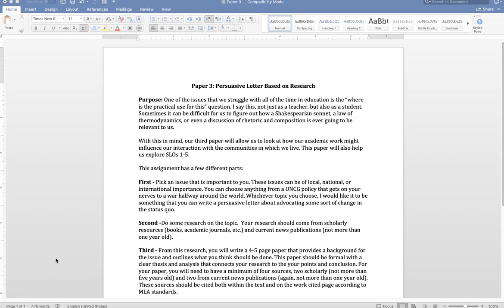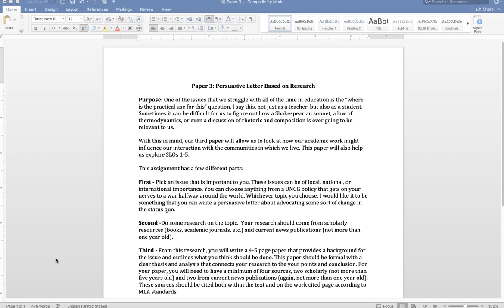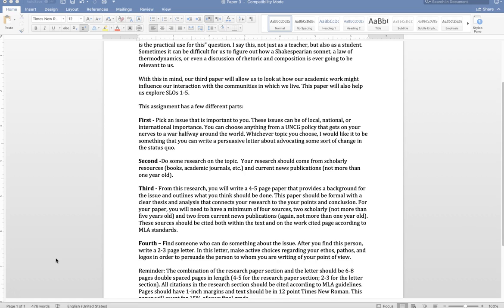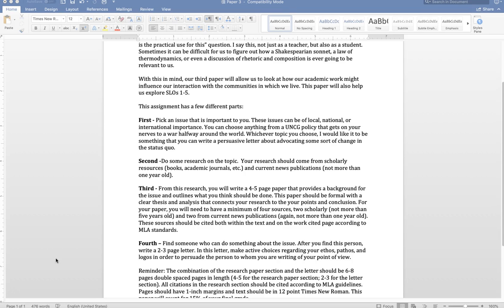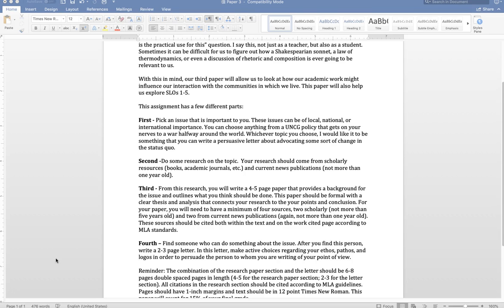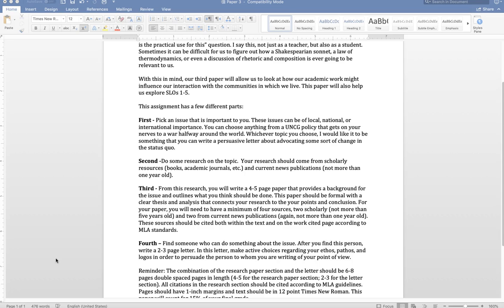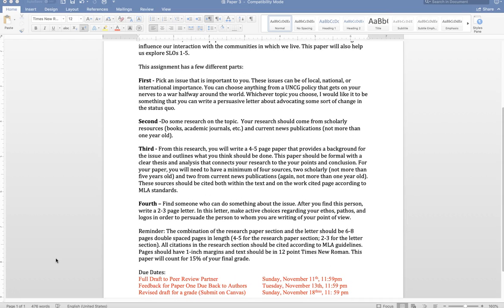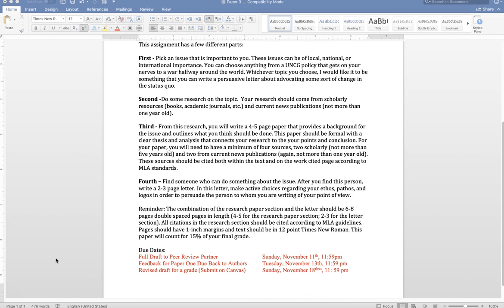Paper 3 Lecture